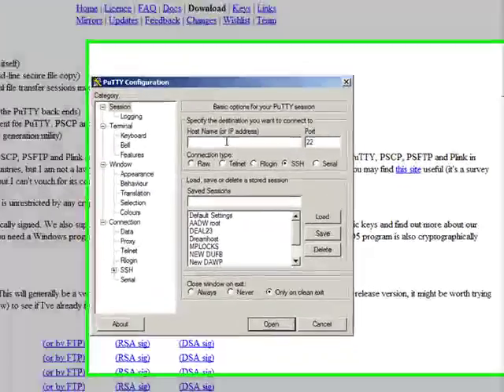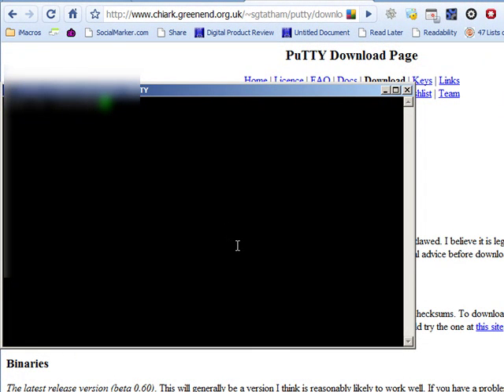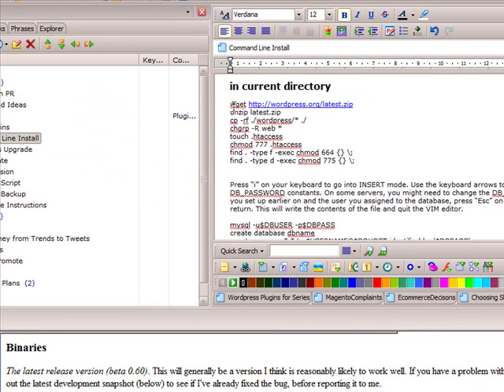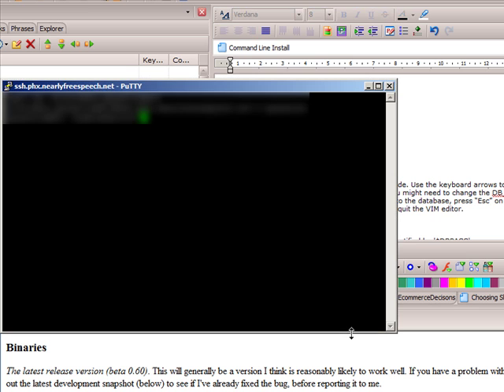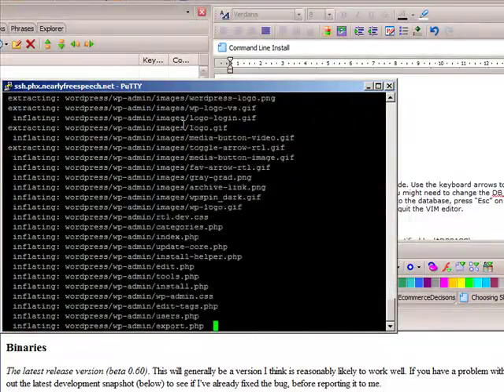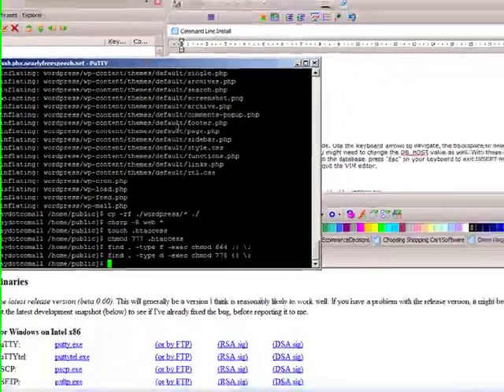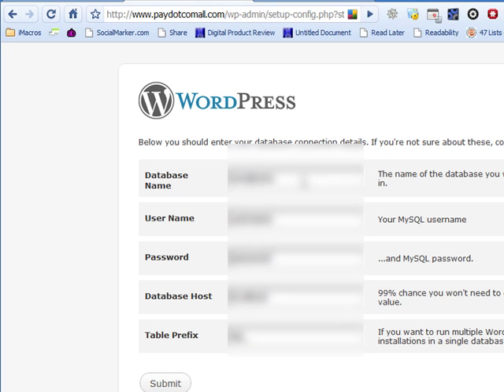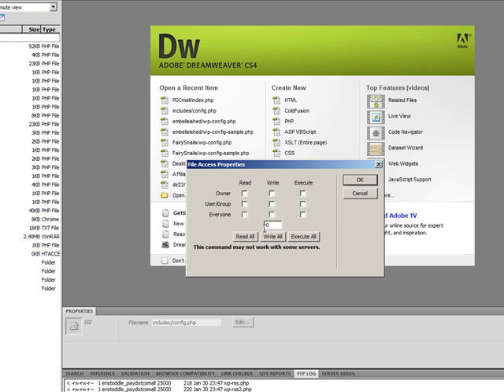The Cheapest, Fastest Wordpress Install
Get hosting for 2 cents a day and install Wordpress in less than 5 minutes.